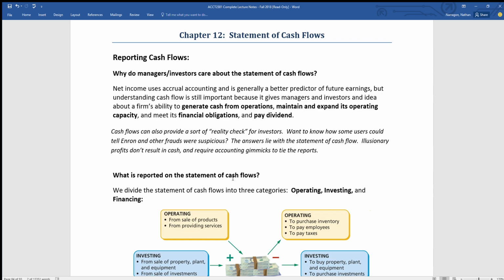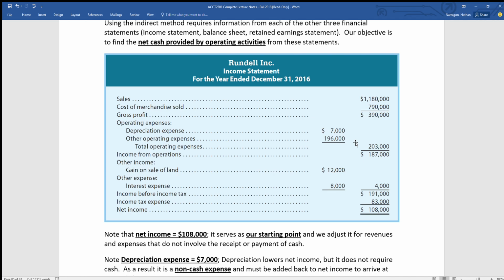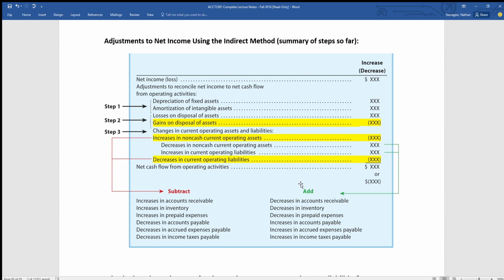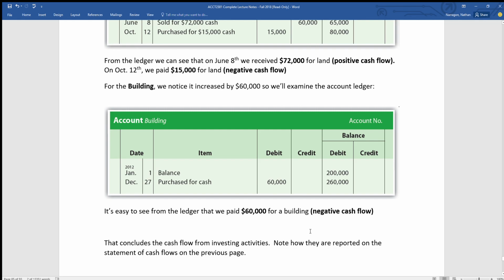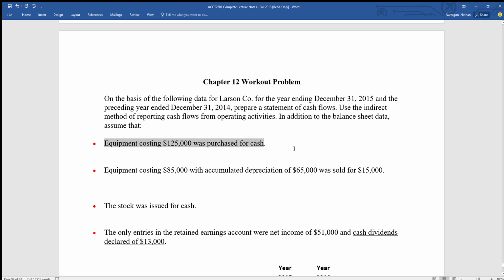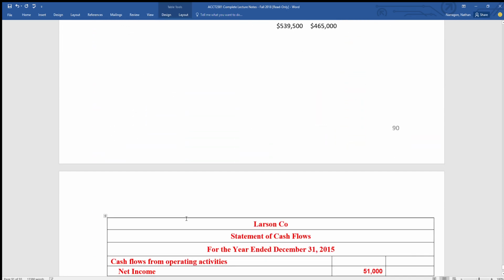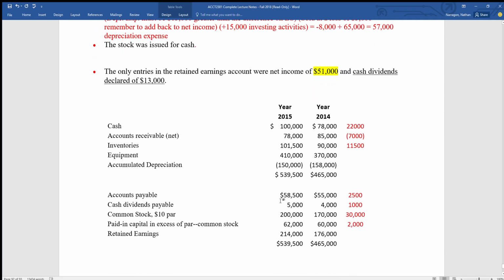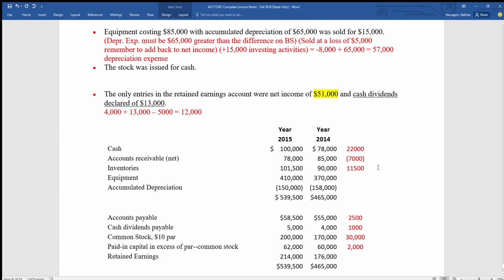ACCT 2301 Chapter 12: Statement of Cash Flows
In this chapter, we discuss the statement of cash flows what it is and have a little bit of an interesting last problem.